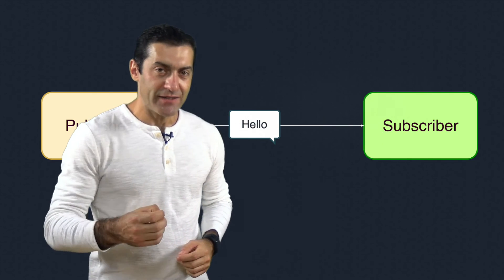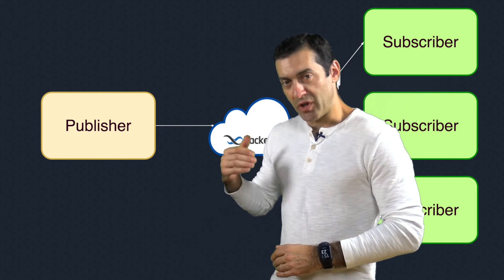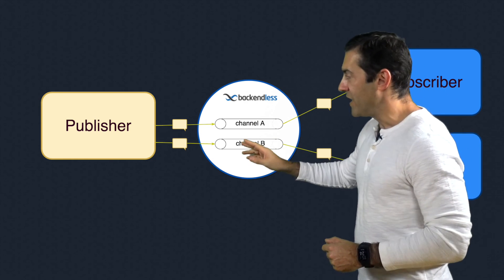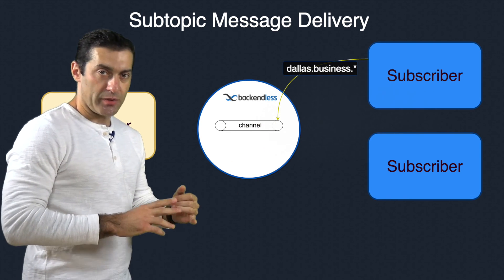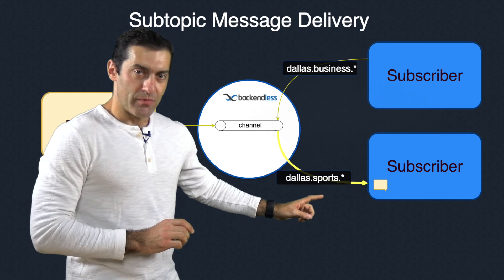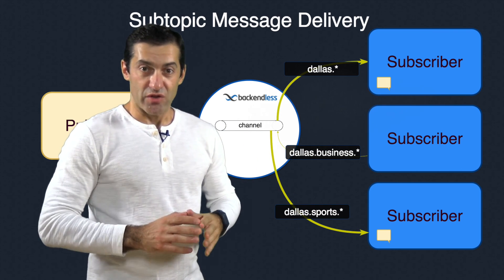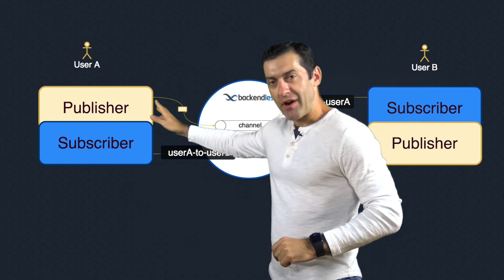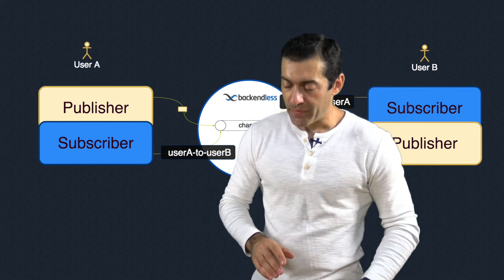Video 6. Backendless Messaging Service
In this video we give an overview of the Backendless Messaging Service, specifically the pub/sub messaging API. You will learn about what pub/sub messaging is and how channel-based and subtopic-based message delivery work.